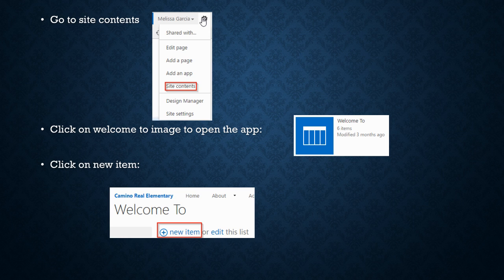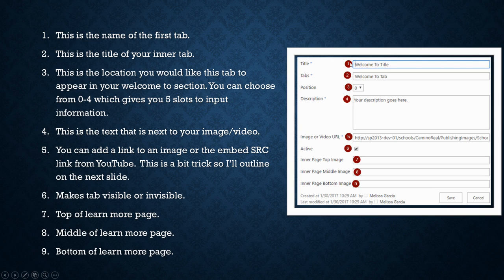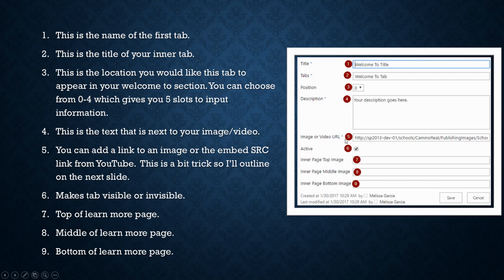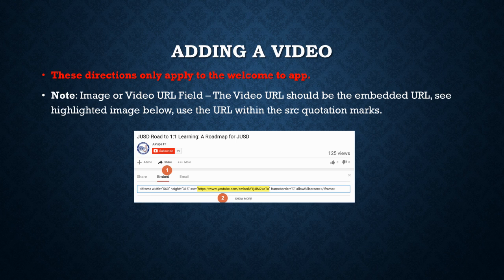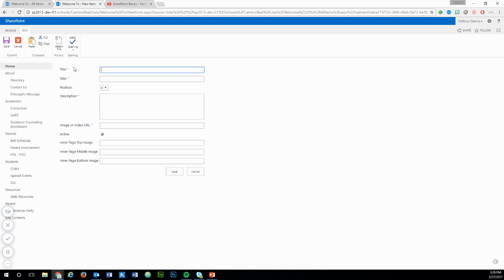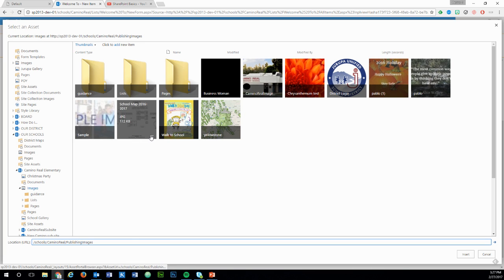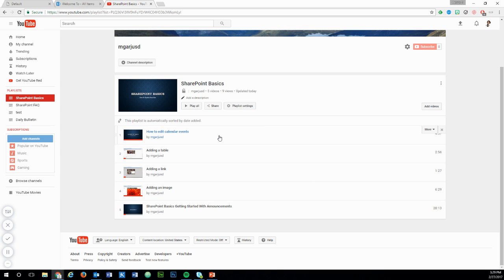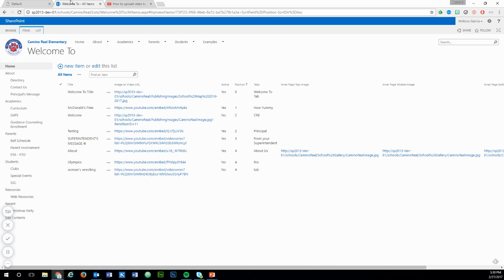How to edit welcome to section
On your school website's front page you have a section called "welcome to". This video explains how to update that section of your front page.